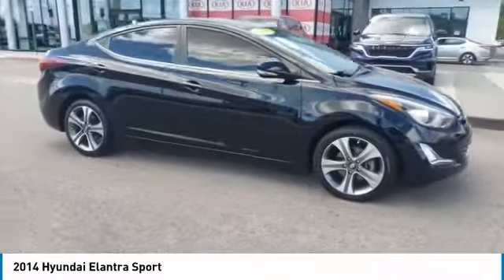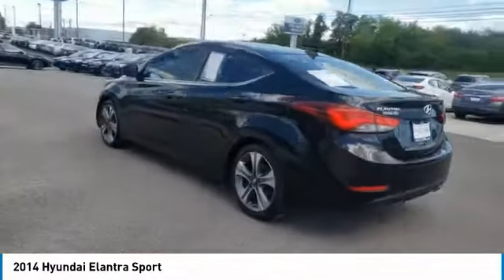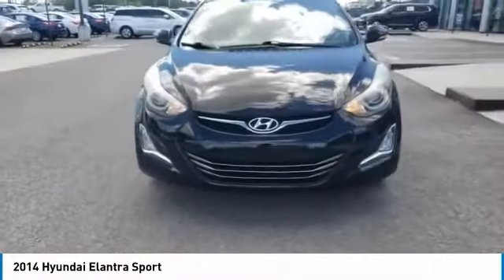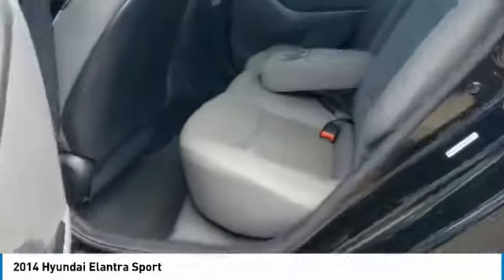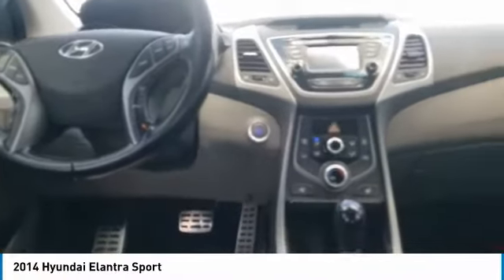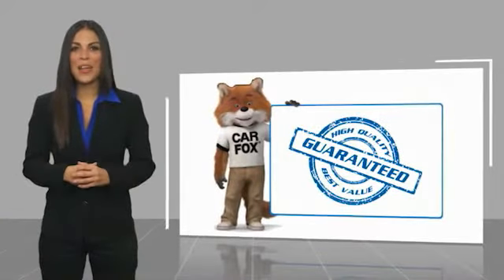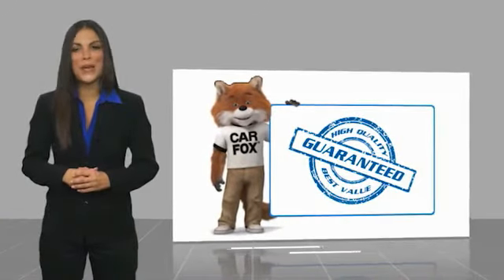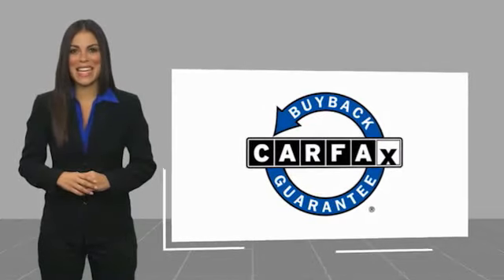2014 Hyundai Elantra Live Knoxville TN T041362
2014 Hyundai Elantra Sport

Parkside Kia
9929 Parkside Drive

WIth ONLY MILES this car is almost BRAND NEW!! 2014 Hyundai Elantra Sport Pear Clean CARFAX. Elantra Sport, 4D Sedan, 2.0L DOHC, 6-Speed Automatic with Overdrive, FWD.brbrFWD 6-Speed Automatic with Overdrive 2.0L DOHCbrbrAt Parkside Kia we offer Market Based Pricing, so please call to check on the availability of this vehicle. We'll buy your vehicle even if you don't buy ours. 24/35 City/Highway MPG Awards:br  * JD Power Initial Quality Study (IQS)   * 2014 IIHS Top Safety Pick   * 2014 KBB.com 10 Tech-Savviest Cars Under $20,000 Reviews:br  * Lots of features for the money; comfortable, quiet and well-built cabin; large trunk; long warranty coverage. Source: Edmundsbr  * If youre looking for a compact car with character and comfort, but you dont want to pay an arm and a leg, check out the 2014 Hyundai Elantra. An extensive standard features list and interior volume on par with some midsize sedans make the Elantra a great bargain. Source: KBB.combr  * This year the Hyundai Elantra is back with a bit of a facelift along with a Coupe model and the Elantra GT, Hyundai's innovative evolution of the five-door hatchback. With Hyundai's Fluidic Sculpture design language, the Elantra bucks compact car convention in a big way. The car offers fashion-forward features like wraparound headlights, available front fog lights and a substantial wheelbase that gives it a lower, sportier profile. The Elantra doesn't just boast the most front leg room in its class, the smartly designed interior gives you more total space. In fact, the Elantra is so roomy, the government classifies it as a midsize car instead of a compact. Featuring a 7-inch touchscreen, the Elantra's available navigation system also includes a unique hidden rearview camera. This system also gives you the option of controlling the navigation, phone and audio via voice recognition. The available sunroof can turn the night sky into an entertainment option or the sunset into an ambient light source. You'll be impressed by a responsive 1.8L engine that features Dual Continuously Variable Valve Timing (D-CVVT) which improves breathing on the intake, and exhaust camshafts to help lower emissions and provide better fuel economy. With up to an EPA-estimated 38 MPG Hwy, 145-hp, and plenty of standard features in a sporty package it's sure to attract a huge fan base. A sweet-shifting 6-speed manual is standard. The available 6-speed automatic transmission with SHIFTRONIC has a lock-up torque converter for higher fuel economy at freeway speeds. New for 2014 is an available 2.0L engine on the Sport trim and GT models. This option provides 173-hp of enjoyment with up to 35 MPG Hwy pending on the model. Extensive computer modeling and powertrain performance mapping were used to modify engine and transmission control, giving you improved real-world fuel economy-up to 7% based on internal tests. Source: The Manufacturer Summary